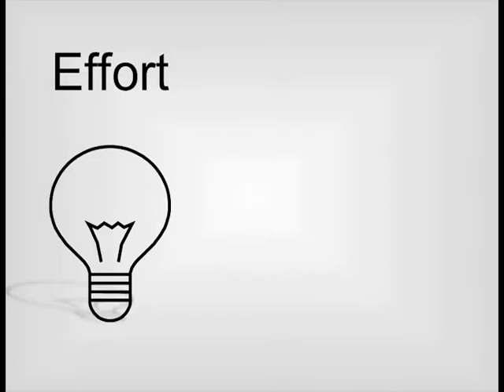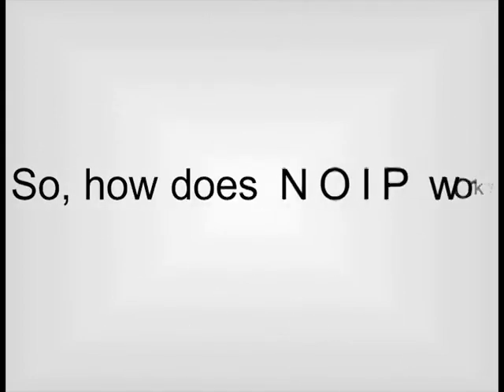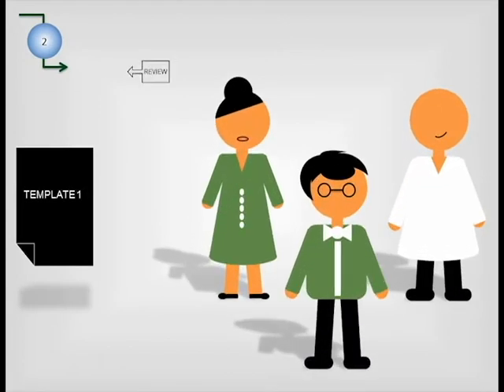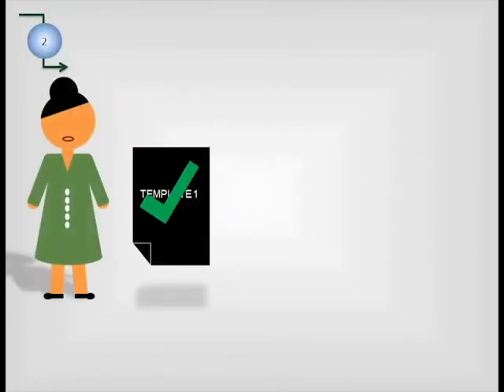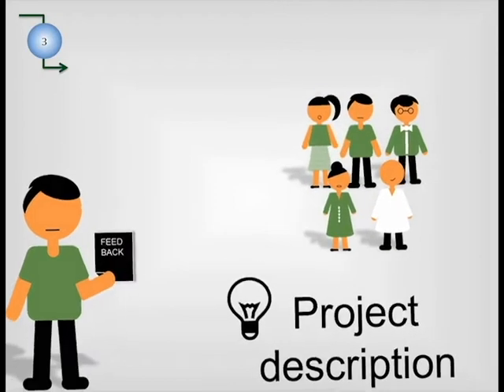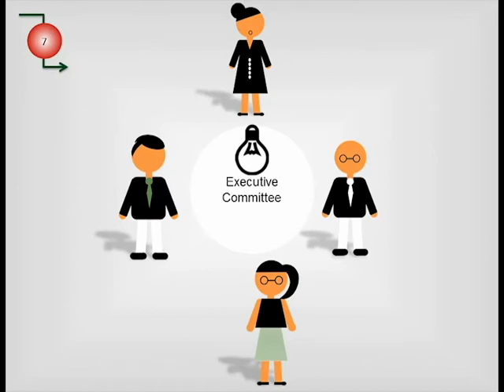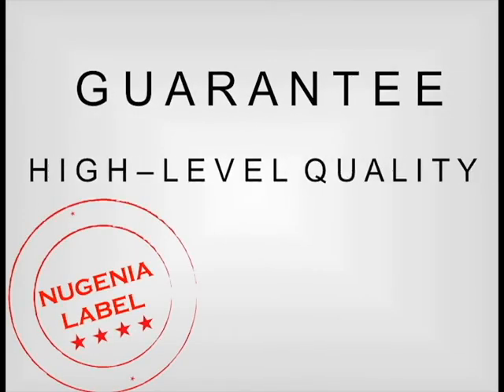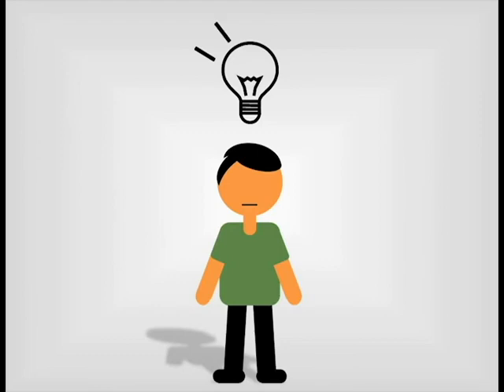NOIP - NUGENIA Open Innovation Platform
Introducing NOIP, the NUGENIA Open Innovation Platform, designed to identify and facilitate the project creation process in Generation II and III nuclear technologies.

Based in Brussels, NUGENIA is an international association dedicated to research and development of nuclear fission technologies, with a focus on Generation II and III nuclear plants.